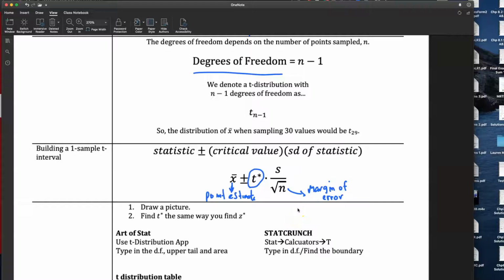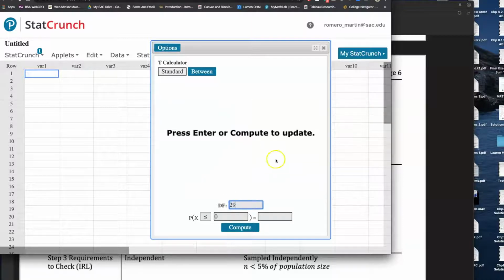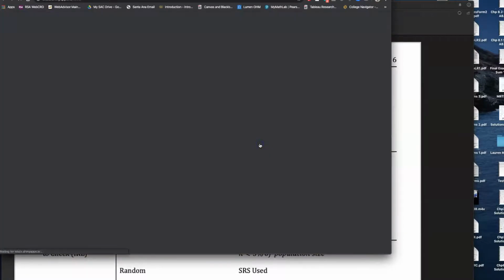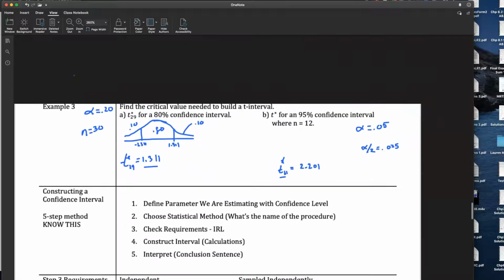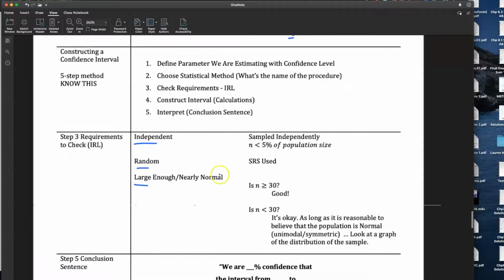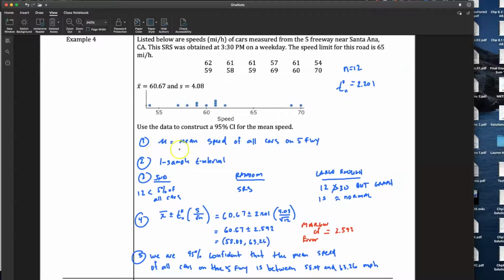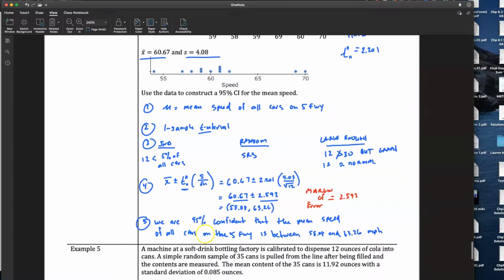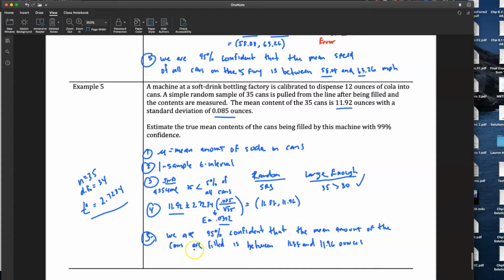Math 219 8.1/8.2 Part 5 1-Sample T-Interval